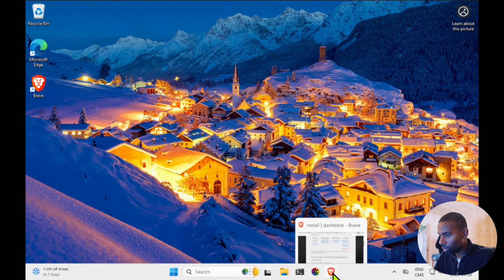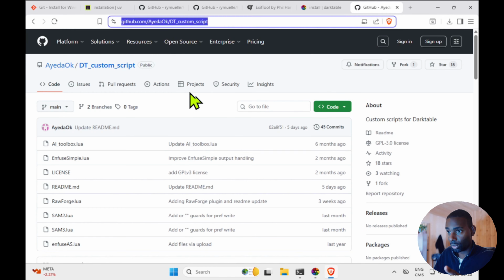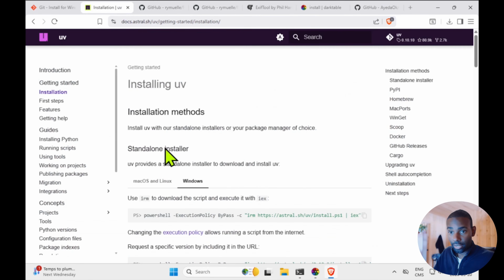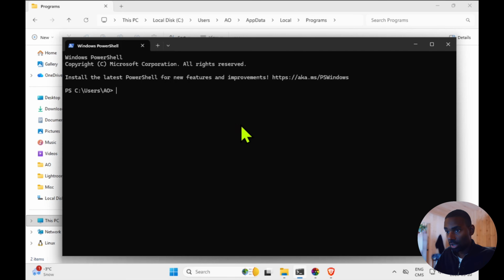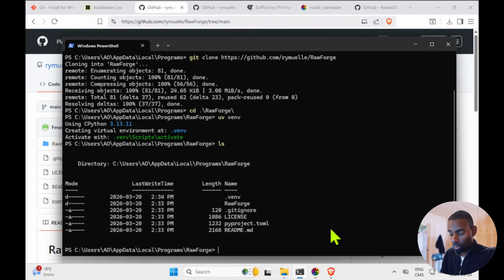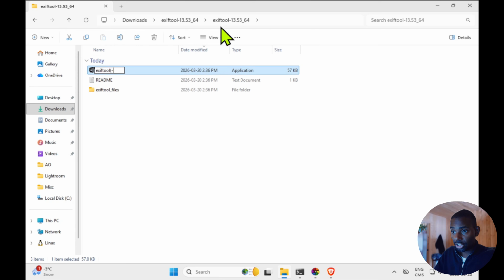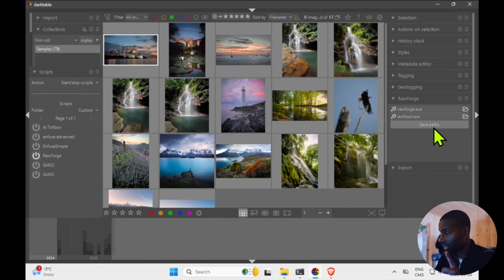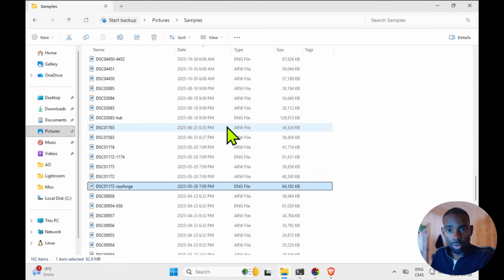Darktable and RawForge on Windows: Step-by-Step Setup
In this video, I show how to install my RawForge plugin for Darktable on Windows. Don't forget to give a star to the RawFinery and RawForge Git Repos.

*📌 NOTE ON COLOR PROFILES:*
Some users have reported "color profile not found" errors in Darktable. This has been fixed now

*⚠️ COMPATIBILITY NOTE:*
Please be aware that RawForge may not support all camera RAW file types. If you encounter issues, please check if your file type is listed below:

.dng (Leica Dlux-8, Sigma BF)
.orf (OM-3)
.nef (Nikon Z8)

Timestamps:
00:00 - Intro
00:35 - Git Installation
01:15 - Lua Script Installation
02:41 - UV Installation
03:04 - RawForge Installation
05:15 - Exiftool Installation
06:24 - Plugin Configuration
08:28 - Outro